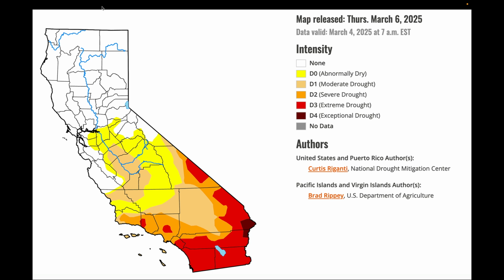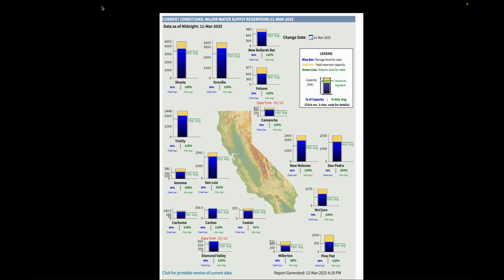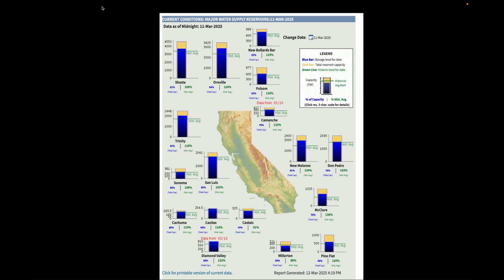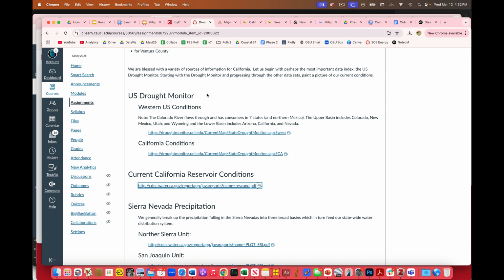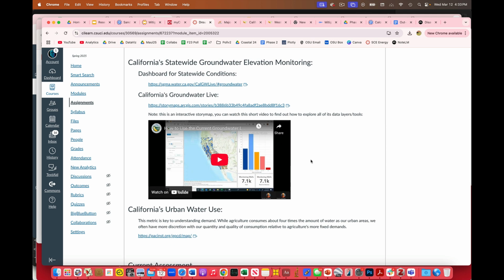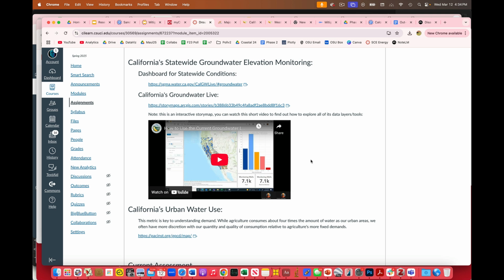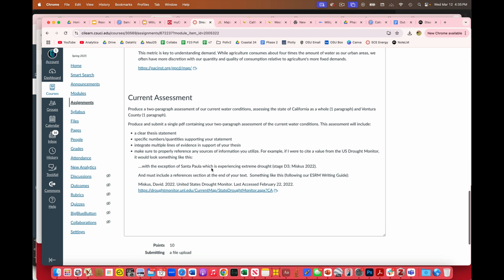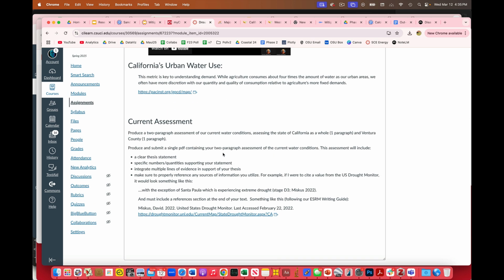Droughts (Part 2-Lab Activity)